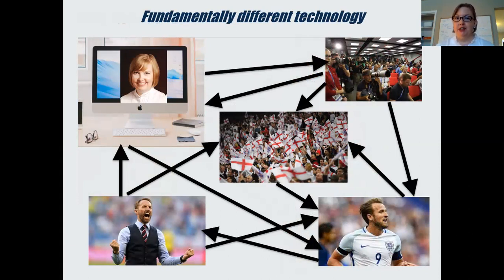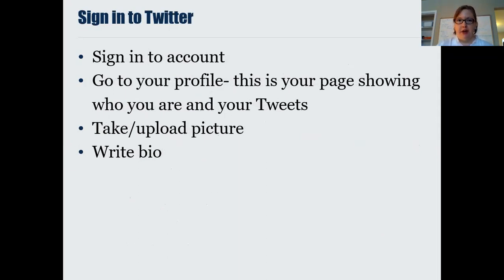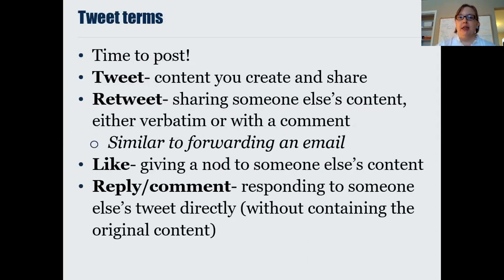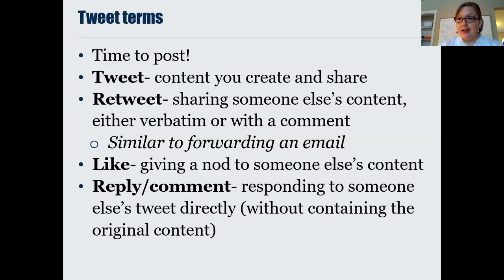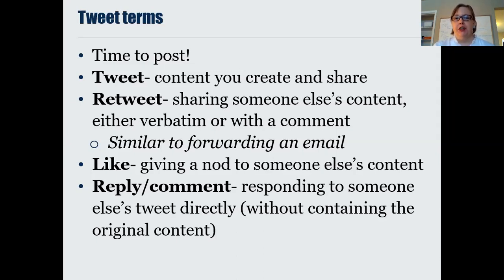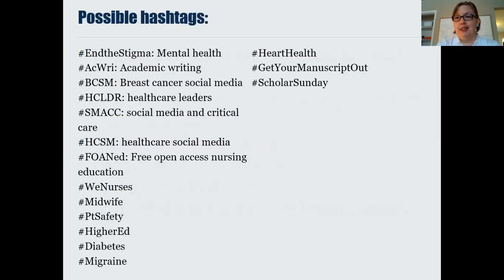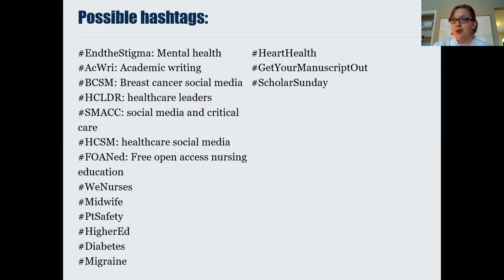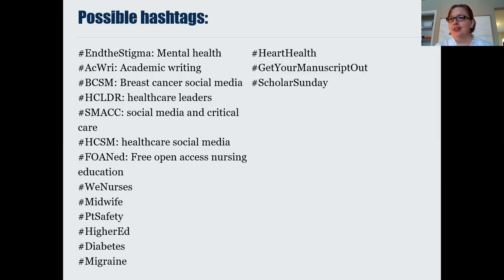Intro to Twitter for Healthcare and Academia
In this video, I talk about strategies for new Twitter users